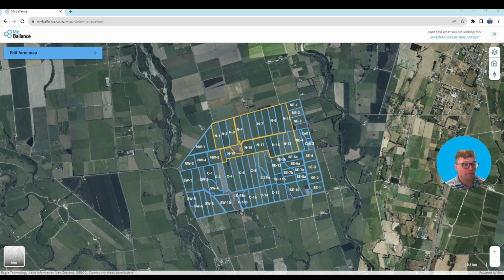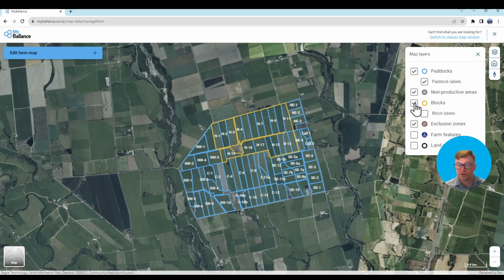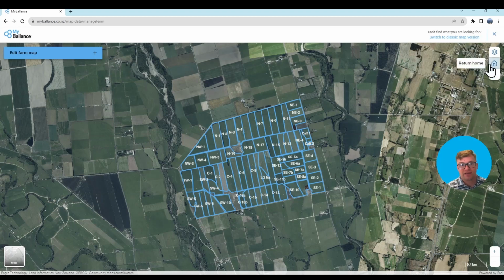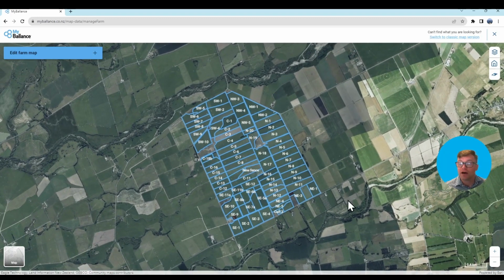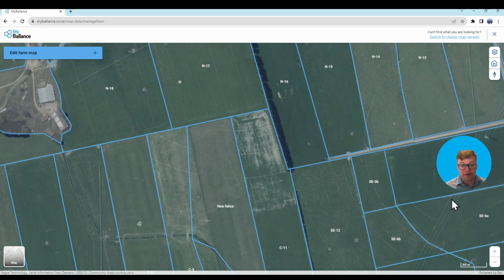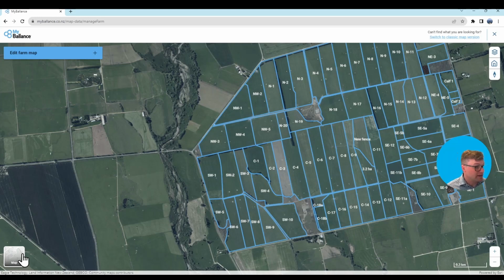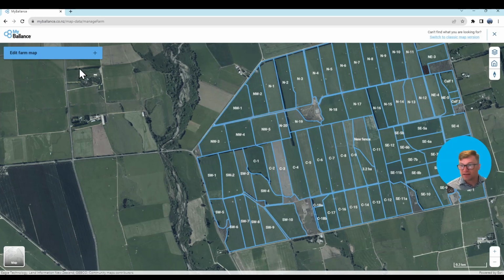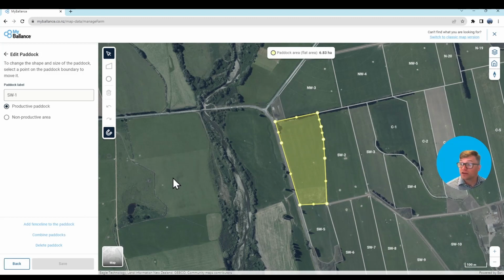MyBallance - How to navigate the new map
This video is part of a series of how to videos which give an overview of the new MyBallance mapping features launched in 2023.